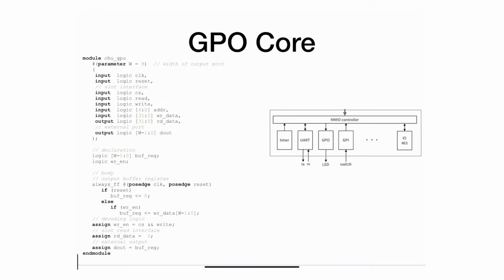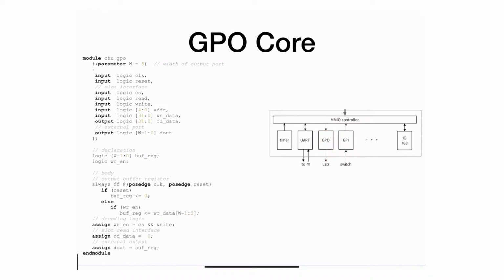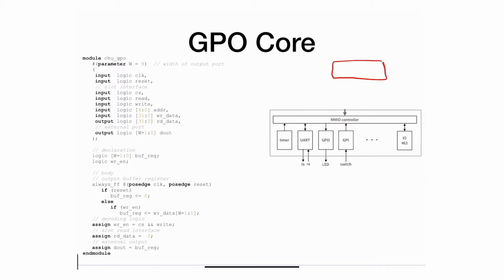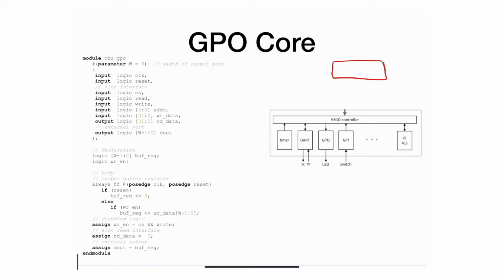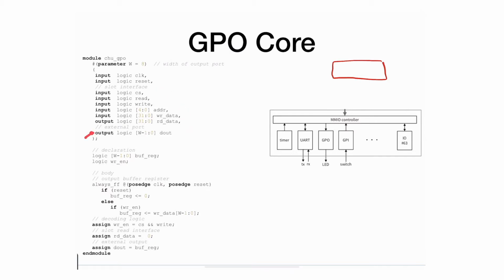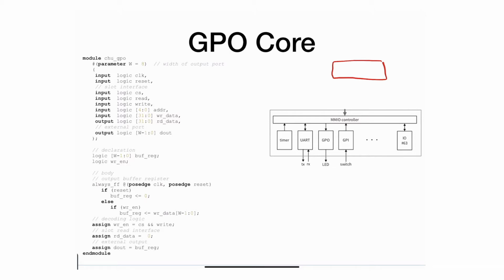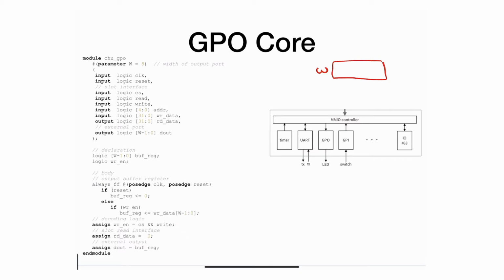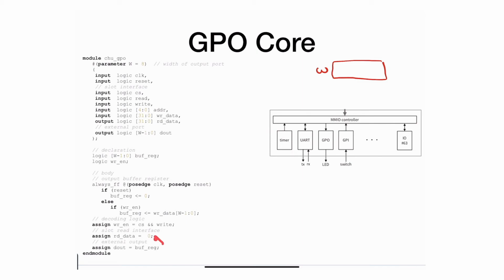M7 - 8 - GPO Core